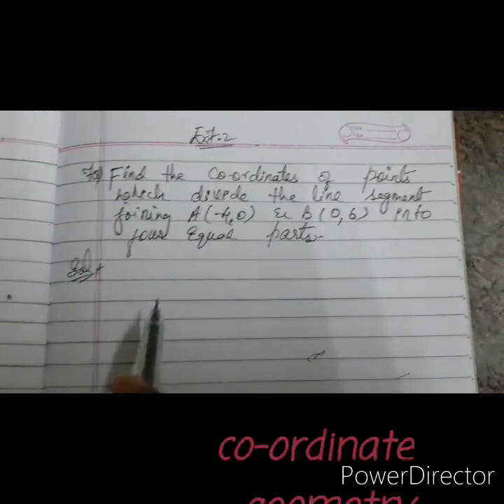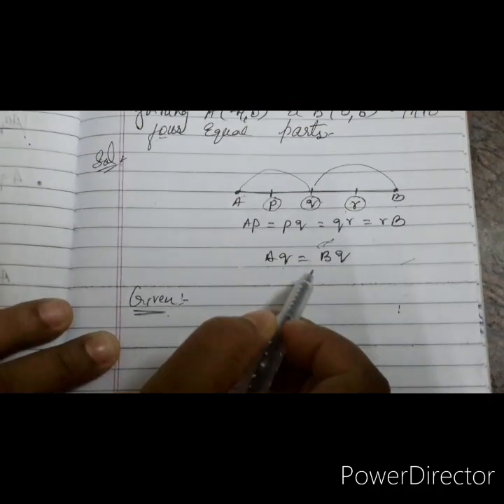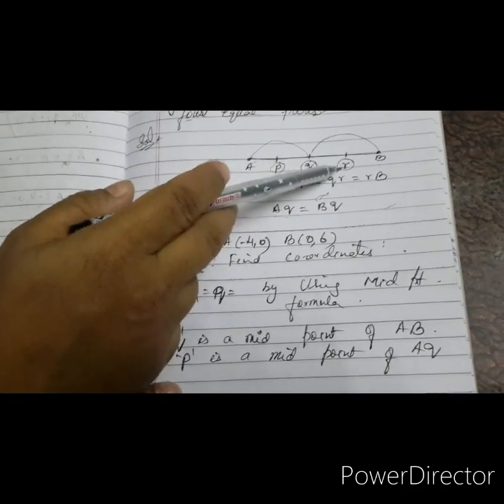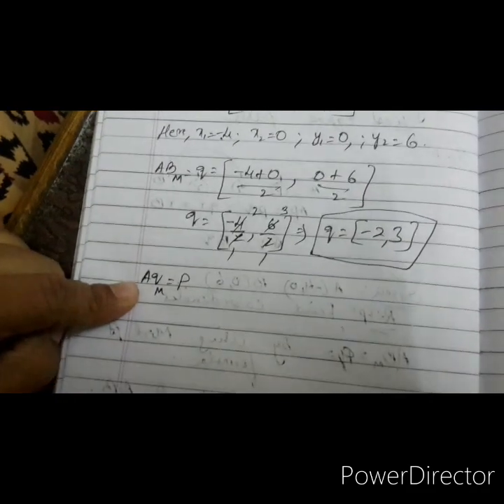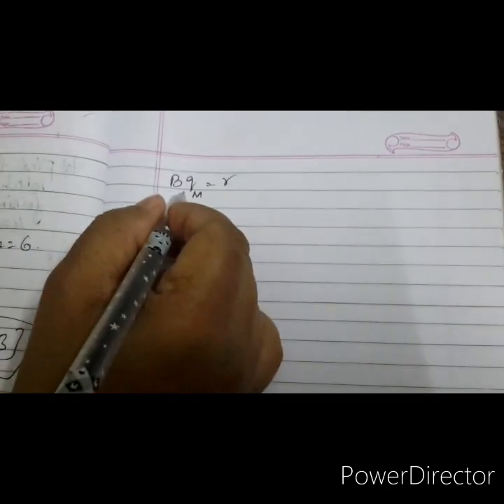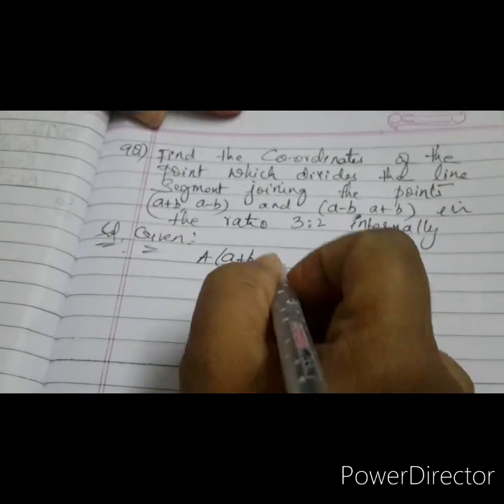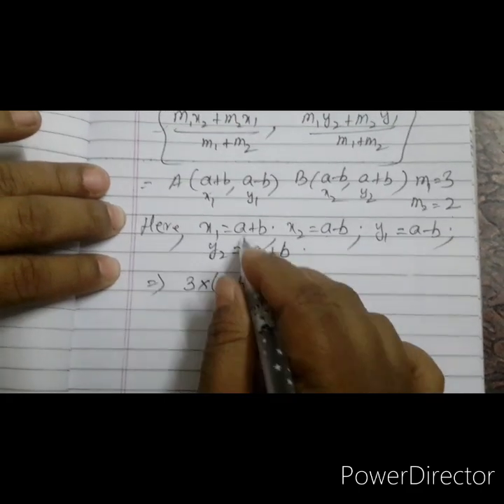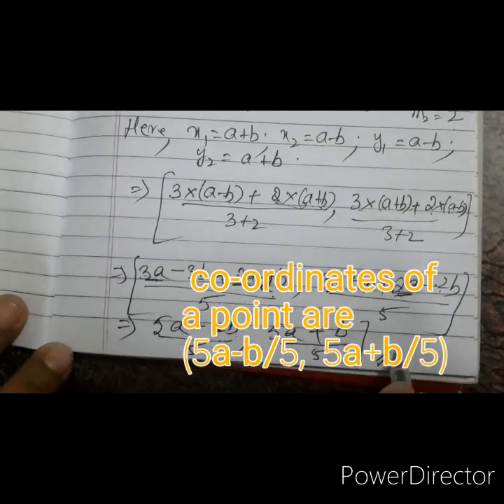10th class/CO-ORDINATE GEOMETRY @7th chapter(ex:7.2)/Q7&Q9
Solving problem with help of midpoint formula and Section formula